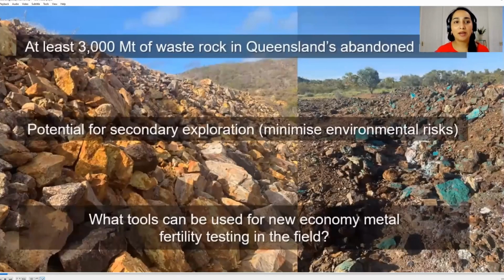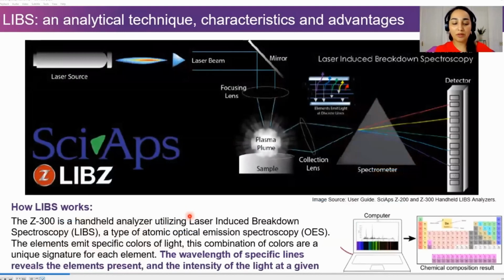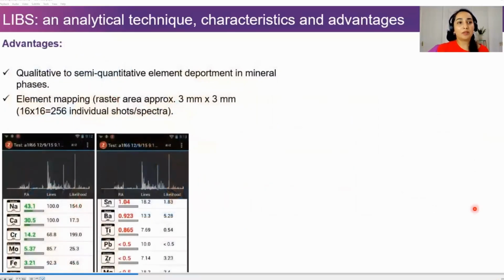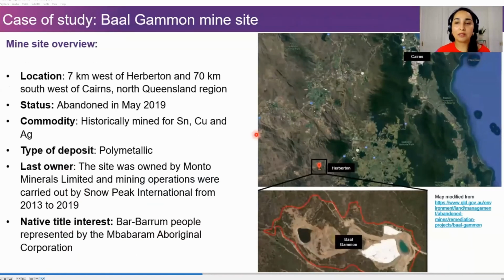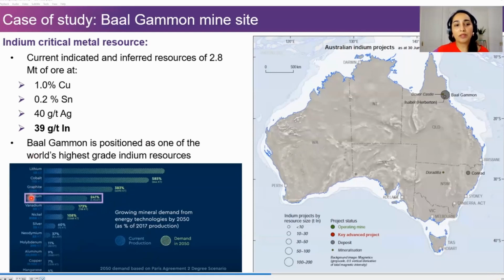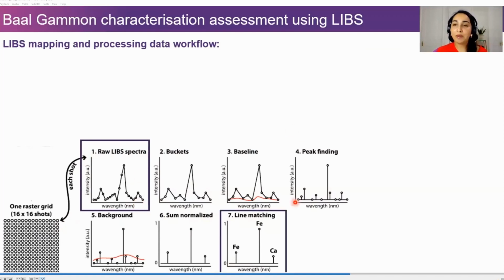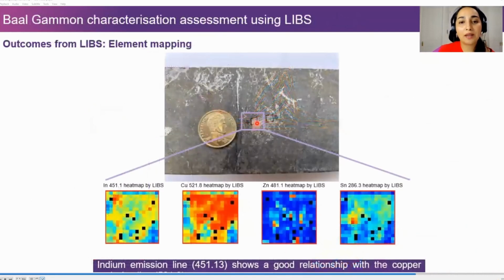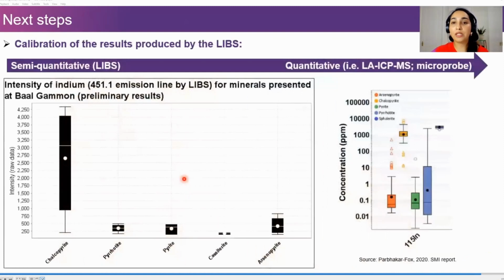Olivia Mejias - LIBS technology for critical minerals